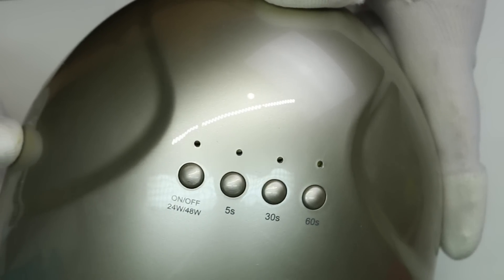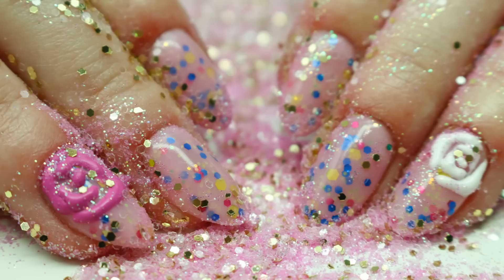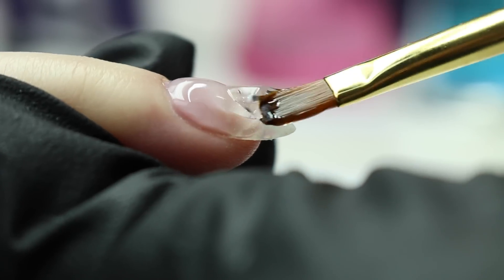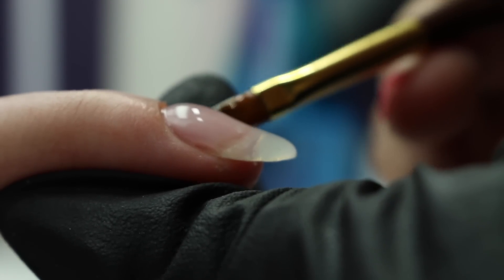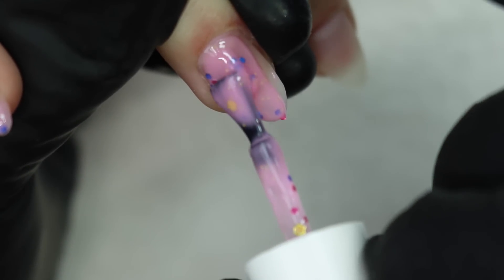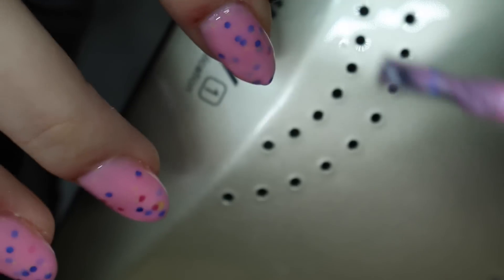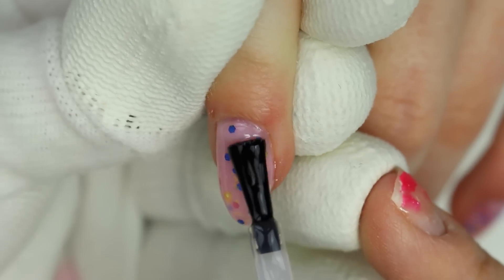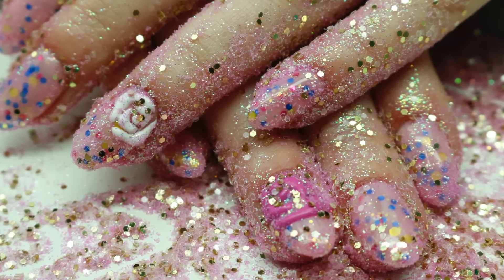How To Gel Nails// Ft. Cristrio gel, sun 1 LED lamp and madam glam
Sun1 UV LED lamp used in the video